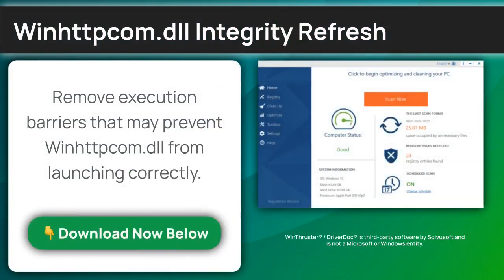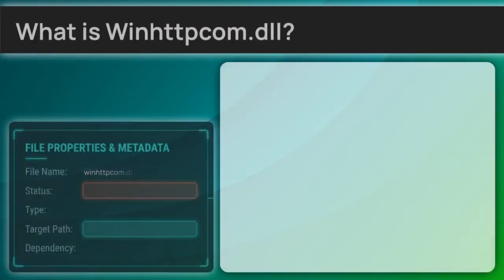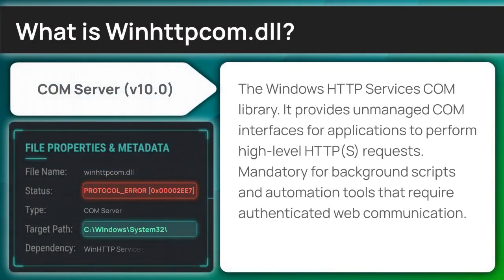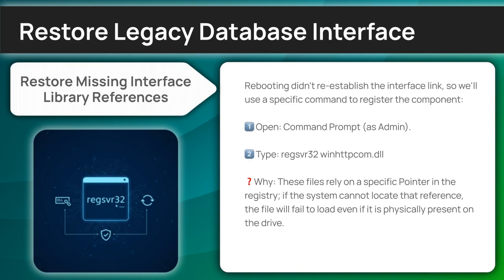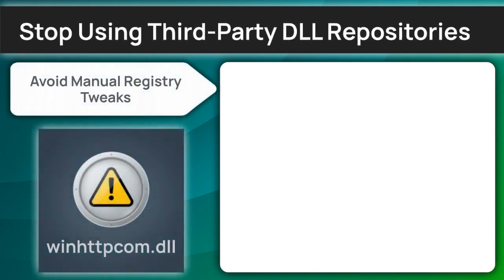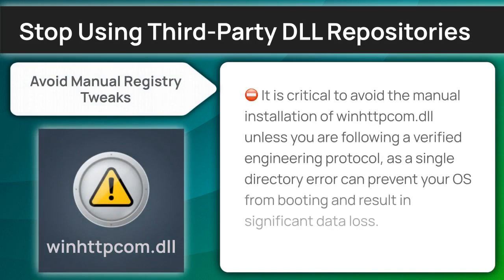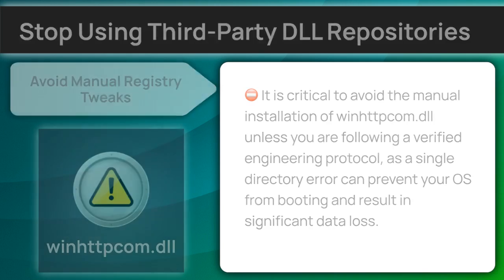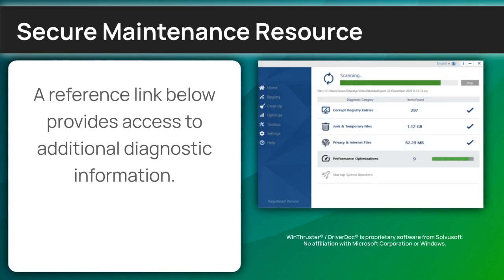Fix winhttpcom.dll Sync Error!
Winhttpcom.dll: Pro Guide for Repairing Missing or Corrupt DLL Errors in WinHTTP Services COM Bridge. 🛠️⚙️ Optional software related to this issue is available

Getting repeated errors referencing Winhttpcom.dll? In a standard Windows setup, this file supplies WinHTTP Services COM Bridge with reusable system-level functionality.

What is Winhttpcom.dll? The Windows HTTP Services COM library. It provides unmanaged COM interfaces for applications to perform high-level HTTP(S) requests. Mandatory for background scripts and automation tools that require authenticated web communication.

As part of the WinHTTP Services COM Bridge architecture, Winhttpcom.dll operates as a Windows Component Library DLL using the COM Server. This tutorial covers practical troubleshooting steps that may help clear the error.

▶ Tutorial Highlights:

- Rechecking winhttpcom.dll core components
- Get facts about the winhttpcom.dll file

Timestamps:

00:00 - winhttpcom.dll Missing Error Fix Windows 10/11
00:21 - Is winhttpcom.dll Safe or a Virus
00:44 - Reinstall winhttpcom.dll File Step-by-Step (No Virus)
01:05 - Reboot Your PC to Complete Installation
01:24 - Restore Database Components to Fix winhttpcom.dll Error
02:00 - Safe Fix Methods for winhttpcom.dll Missing Error